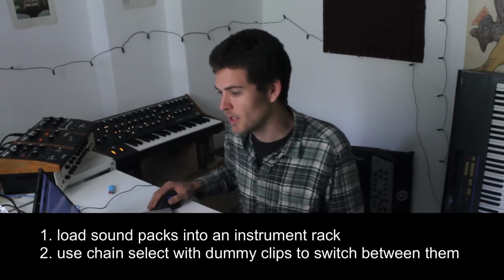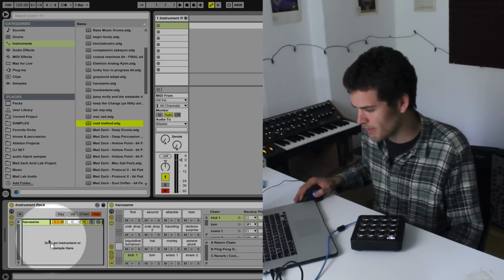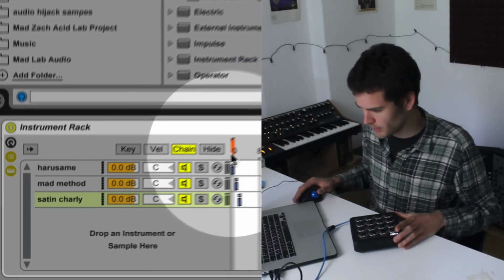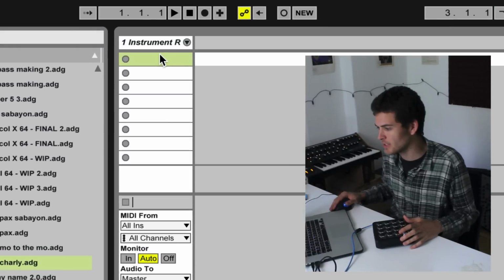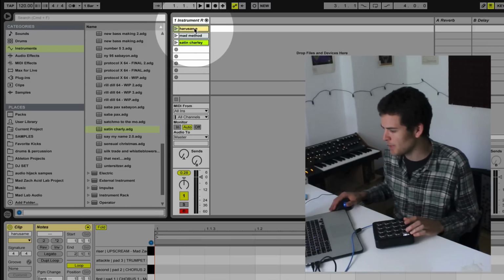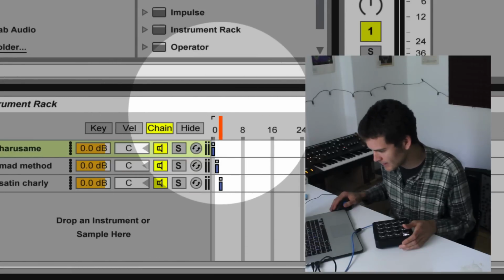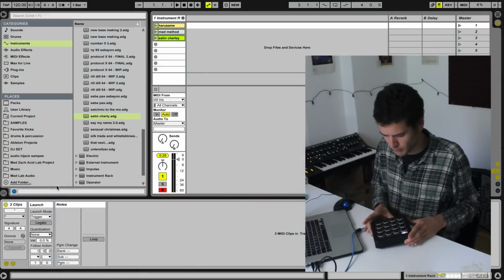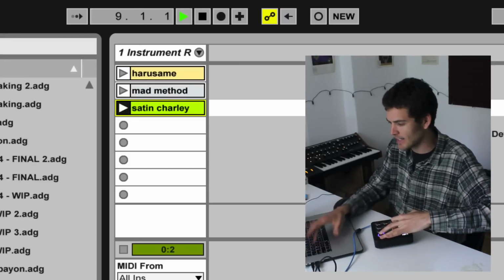Mad Zach's Quick Sound Pack Switch Technique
Mad Zach shows how to quickly switch between sound packs during a live performance

Sign up for the DJTT newsletter to grab the Mad Method soundpack (sent out tomorrow at 12pm PST)